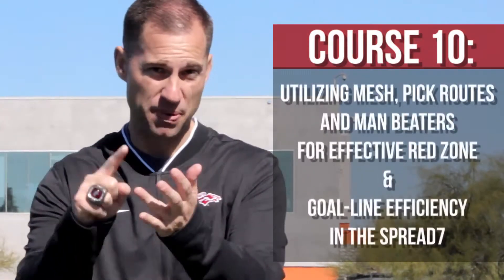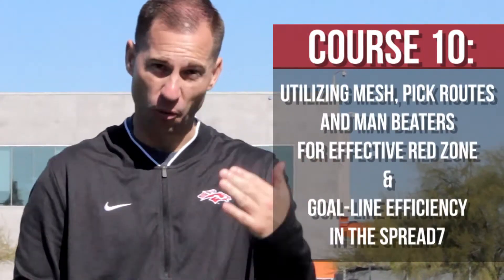10 Utilizing Mesh, Pick Routes &amp; Man Beaters for Effective Red Zone &amp; Goal Line Efficiency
WHY PASS THE BALL ON THE GOAL LINE?

When defenses want to blitz in the red zone and on the goalline, Coach McManus shows you how to attack man coverage which the Mesh routes and rub routes on the goalline.

This simple concept allows you to create confusion for the defense and execute versus man coverage.

But don't forget that Coaches 4 state championship teams ran for more yards than the passed for.

AND WHO IS THE MOST DANGEROUS RUNNER ON THE FIELD?

THE QUARTERBACK !!!

What do you versus Bear and Double Eagle Goal LIne Fronts?

Two Tight Ends, Defensive Linemen as extra blockers.

TRICK PLAYS ON THE GOAL LINE